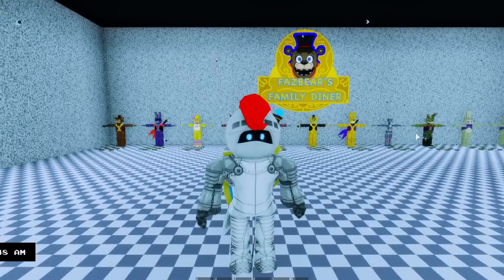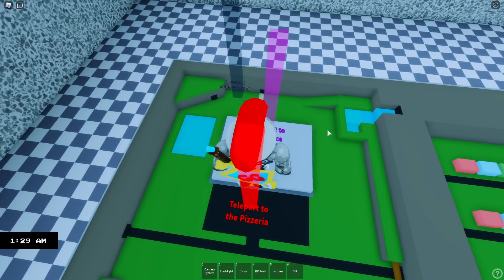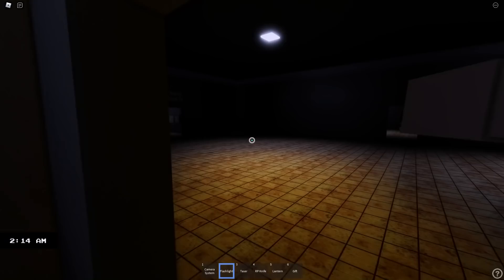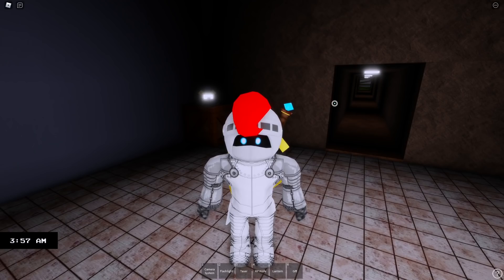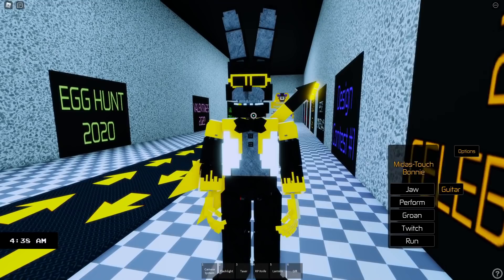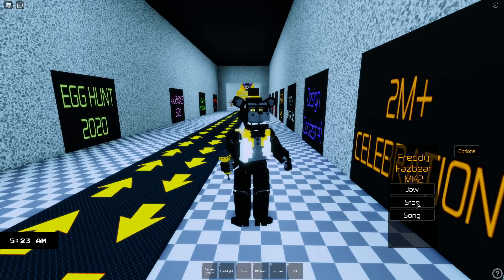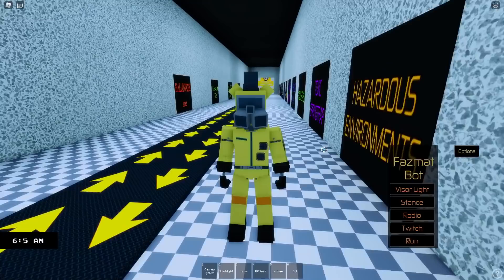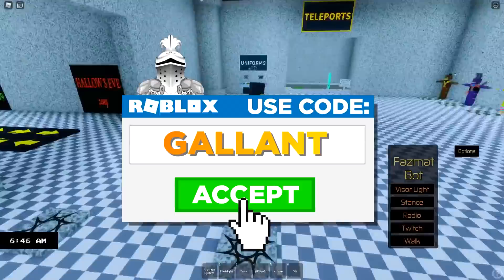How To Get Hazardous Environments Badge and 2M Celebration Badge in Roblox Fazbear's Revamp P1